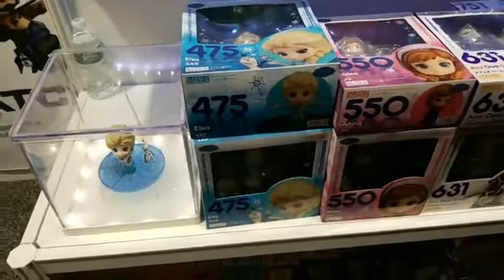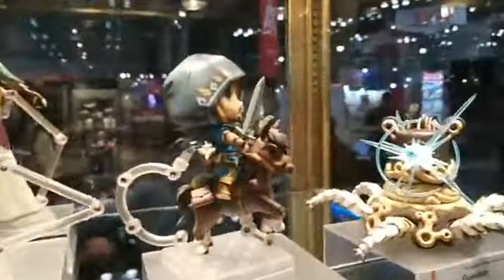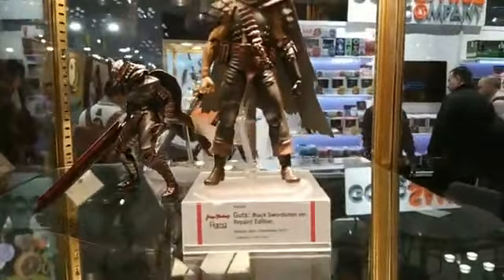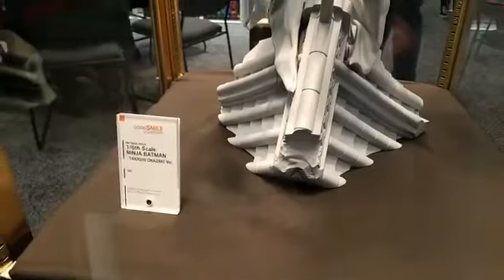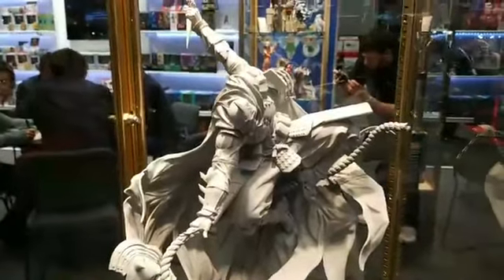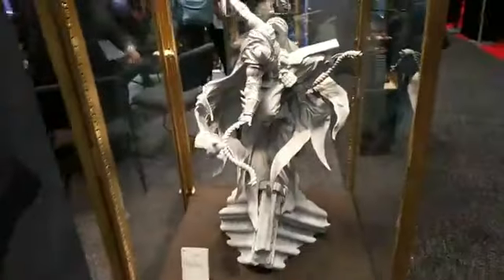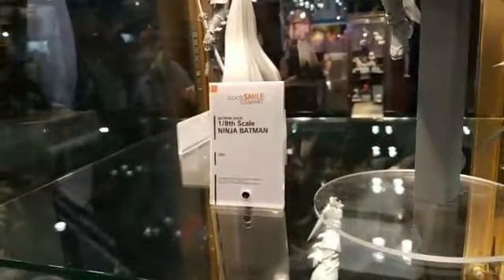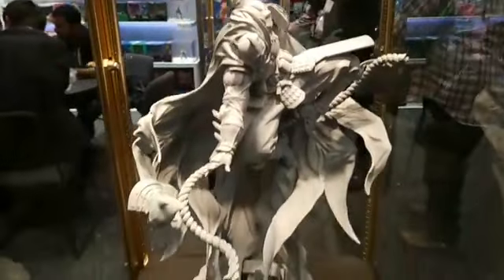Good Smile Booth - New York Toy Fair 2018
Check out this footage by our team member Paradox Nerd from New York Fair 2018. In this video we take a look at the Good Smile booth to go over what new toy lines they will be selling this year.